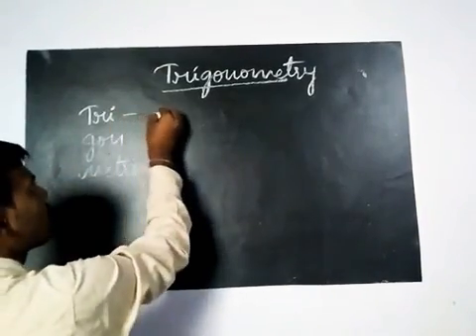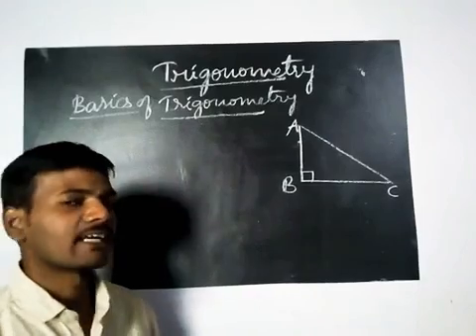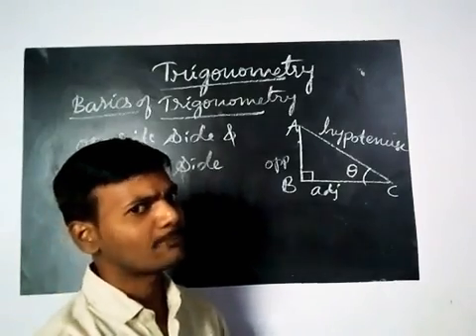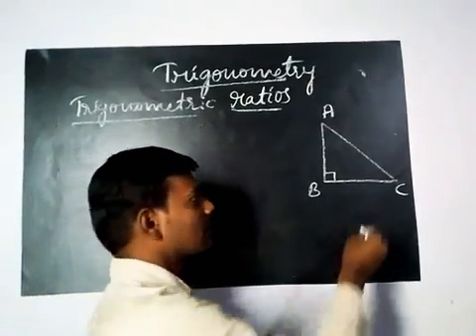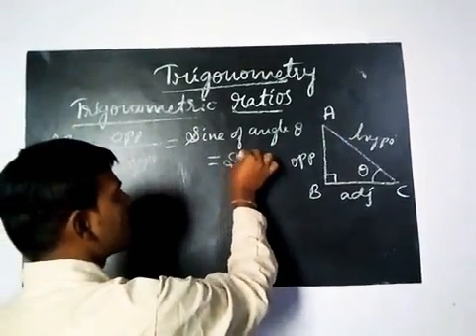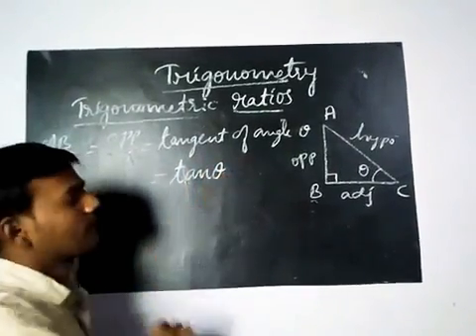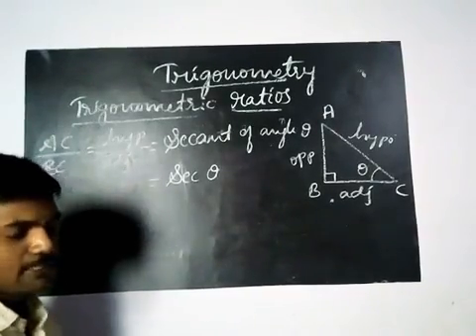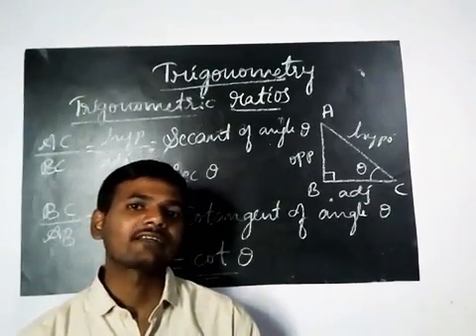Maths || NCERT class 10||Trigonometry|| Introduction &Basics..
By this video you are getting a knowledge about Trigonometric Ratios